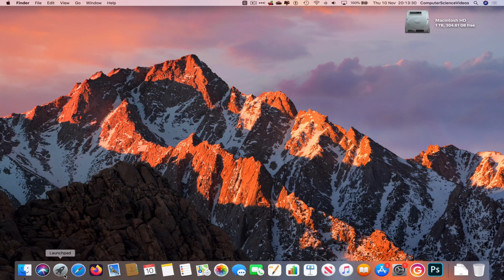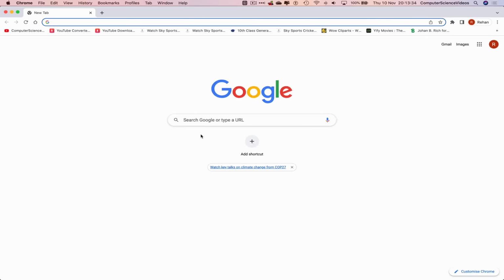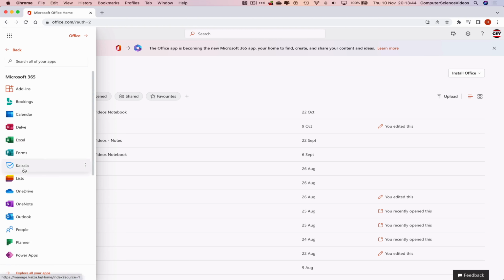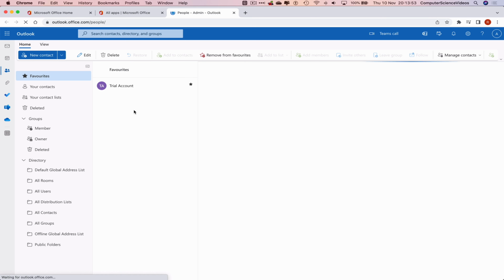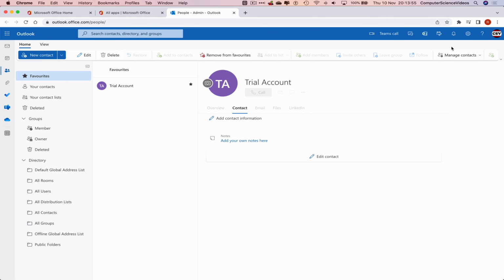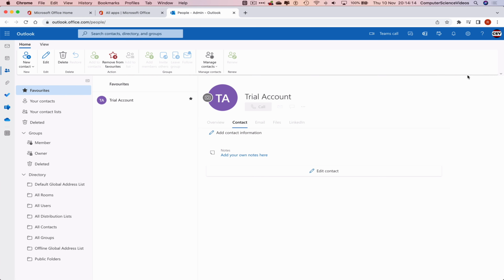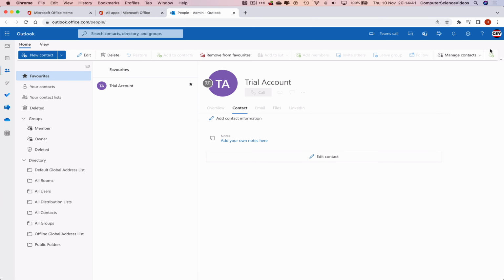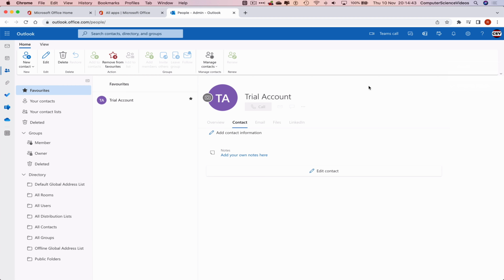How to USE Microsoft People for Office 365 On a Mac - Tutorial 14 - Change Layout - Basic Tutorial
How to Use Microsoft People for Office 365 On a Mac - Tutorial 14 - Change Layout - Basic Tutorial | New